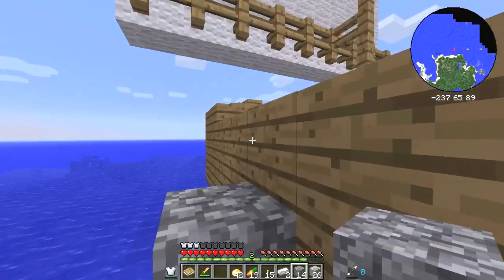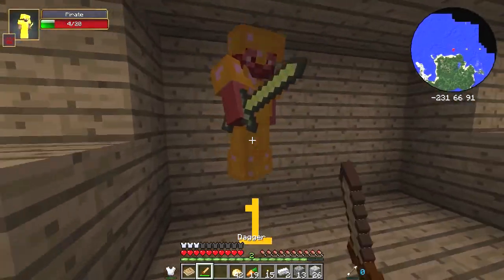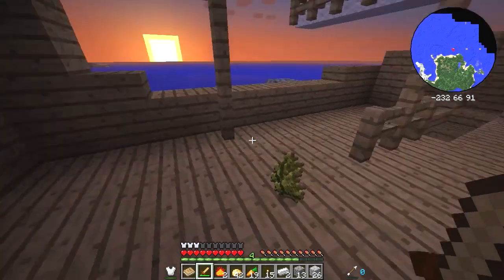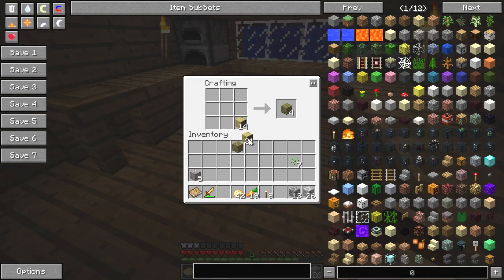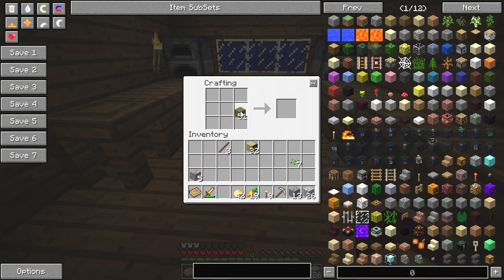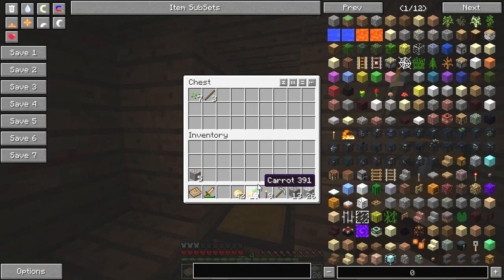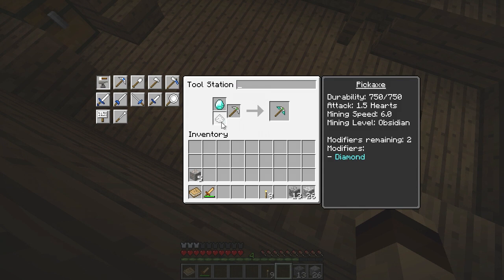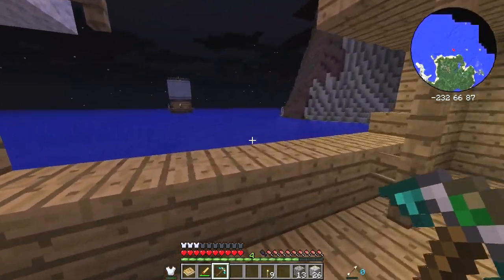Hexxit - Part 3 - The House Boat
Any type of support/feedback is much appreciated and can help more than you think.

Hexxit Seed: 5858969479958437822